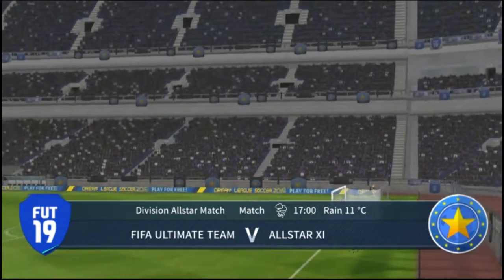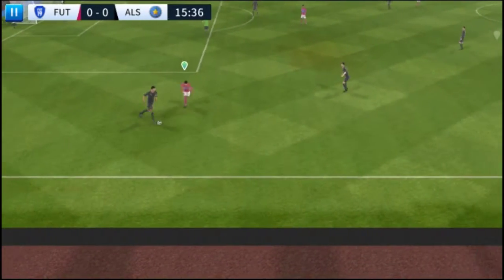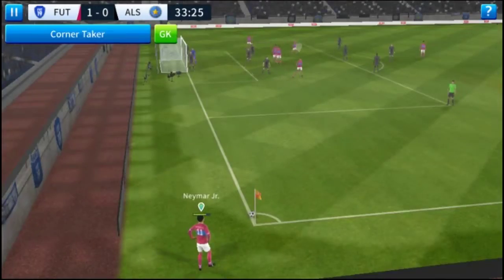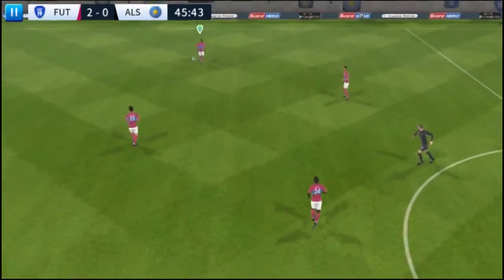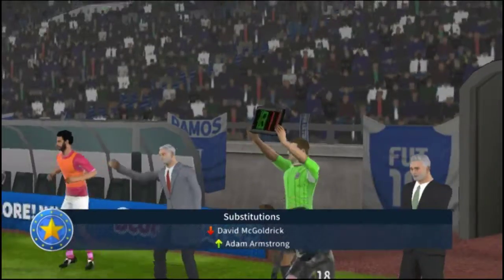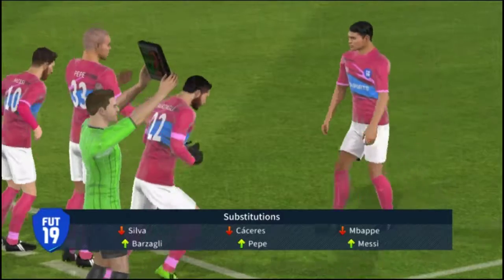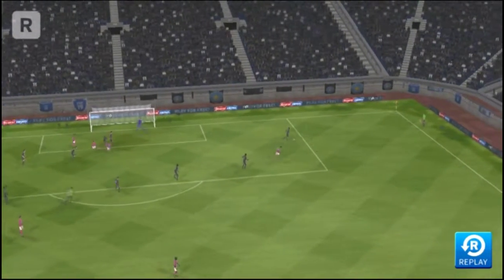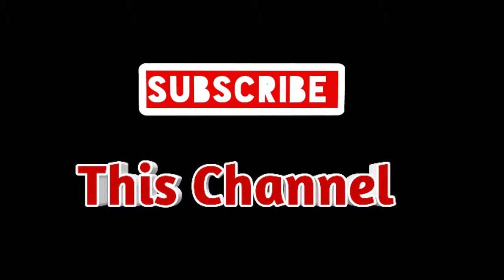Match 2 FIFA Ultimate Team V Normal All-star Team(Mbappe,Ramos,Neymar)Played| Dream League Soccer 19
⭕Plzz visit this channel⭕